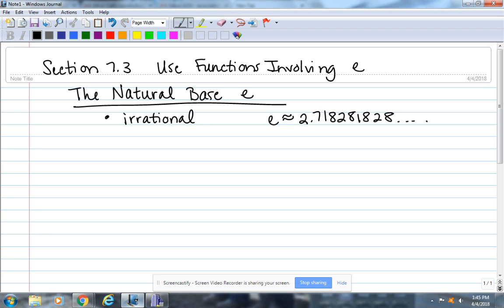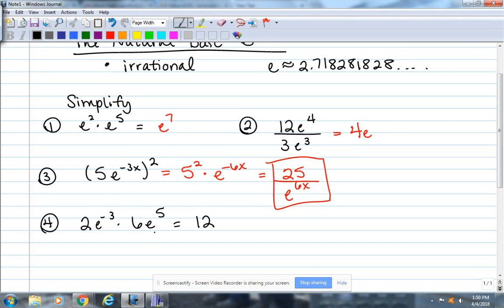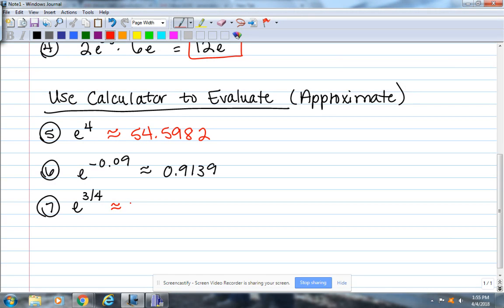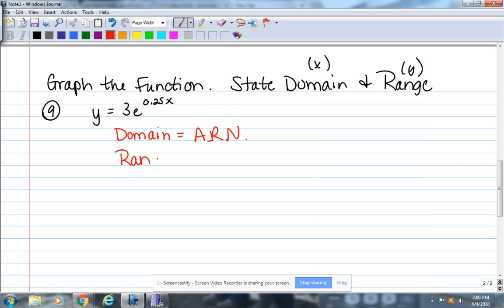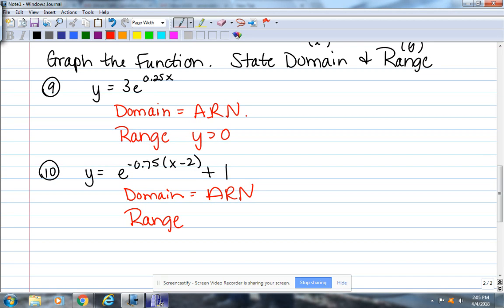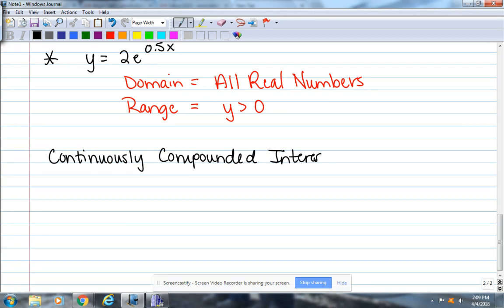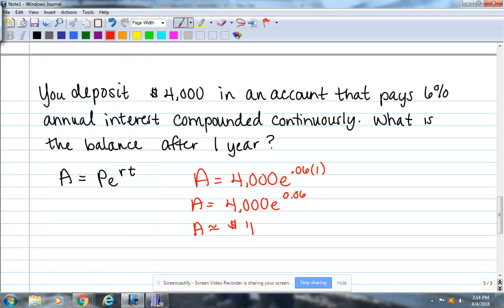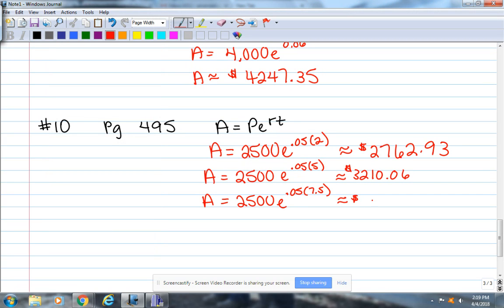Algebra 2 Section 7.3